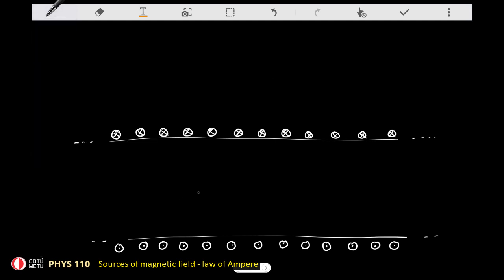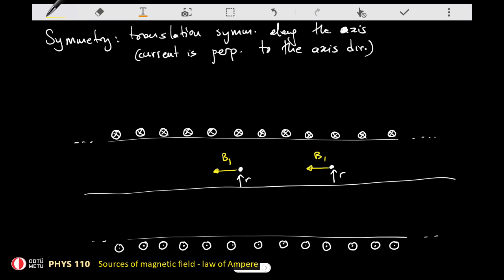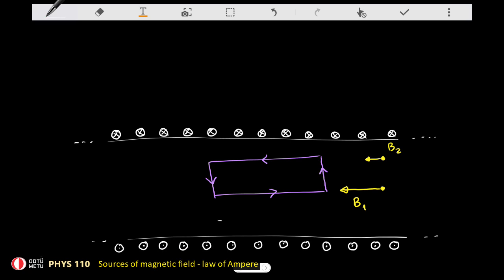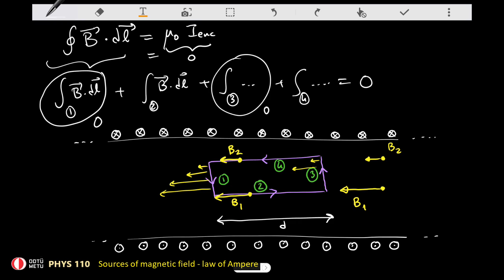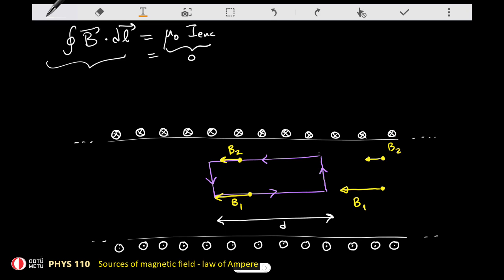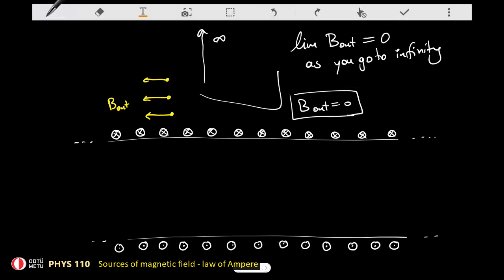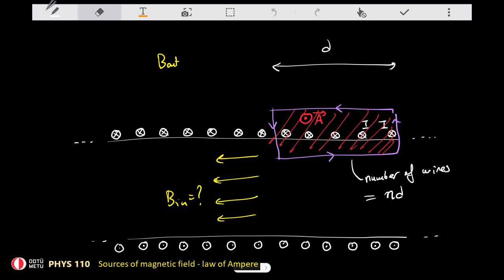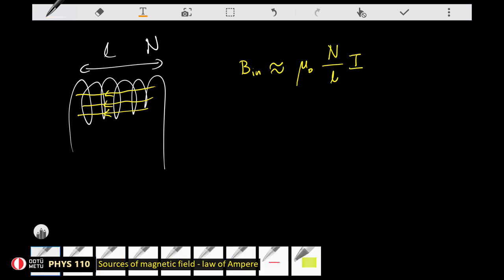g28-6b-prob Solenoid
Magnetic field produced by an infinite solenoid is found by Ampere's law